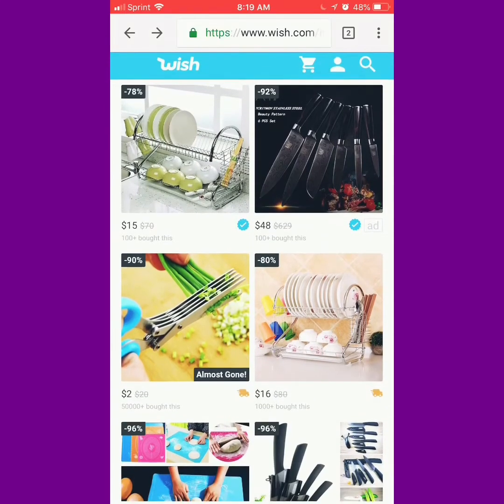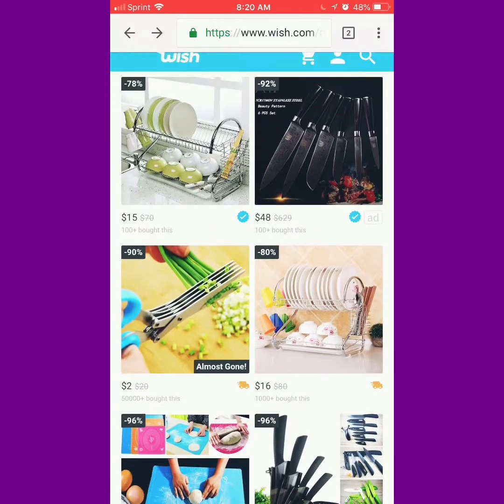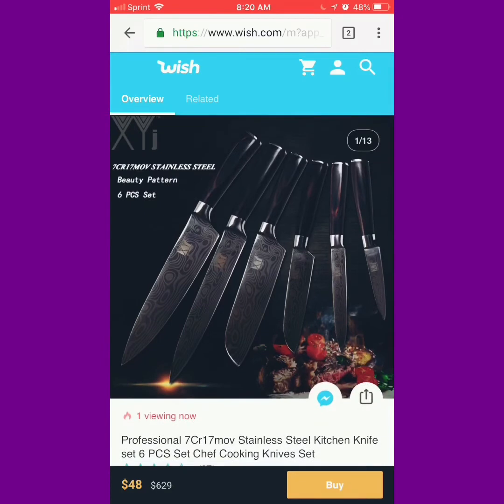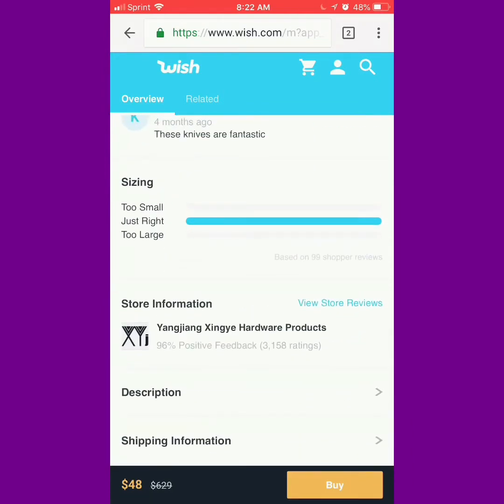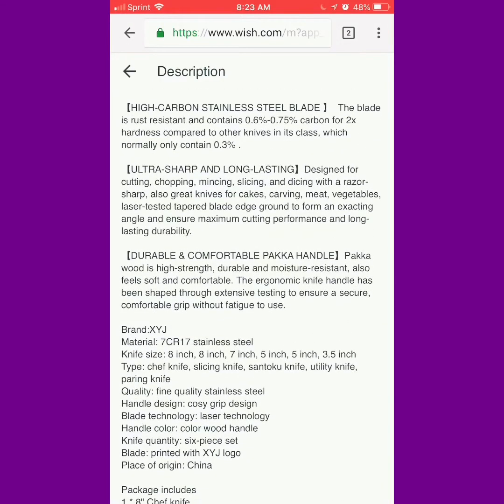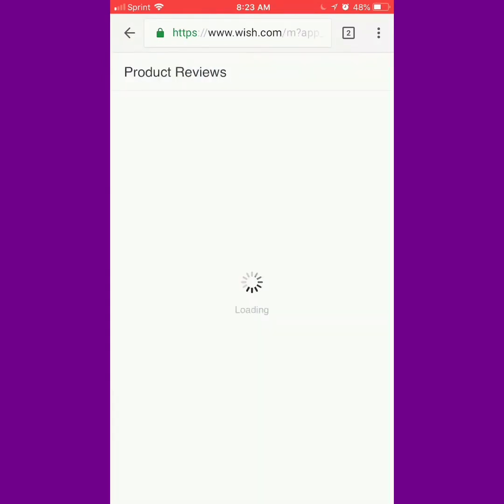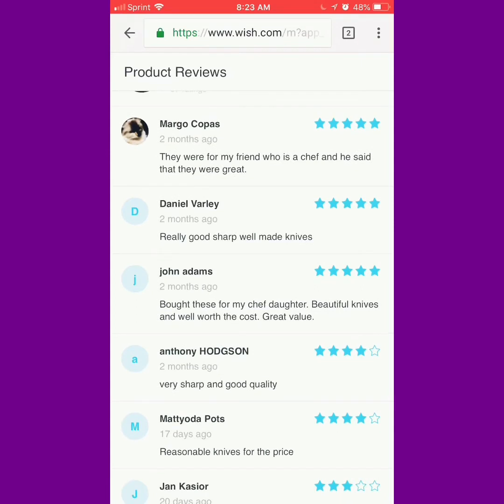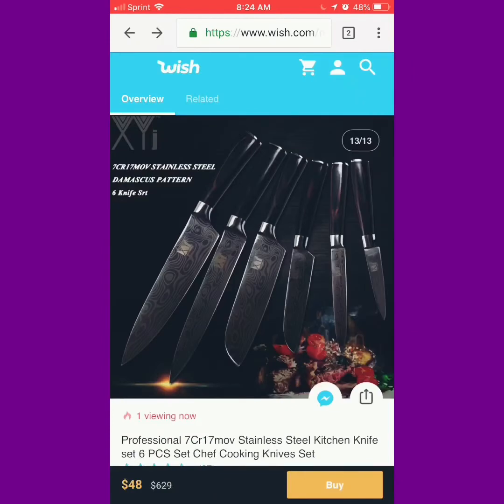Wish reviews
Reviews and descriptions on items on the wish app.